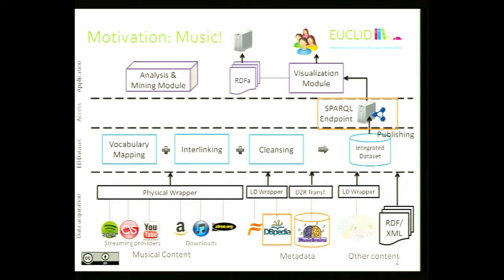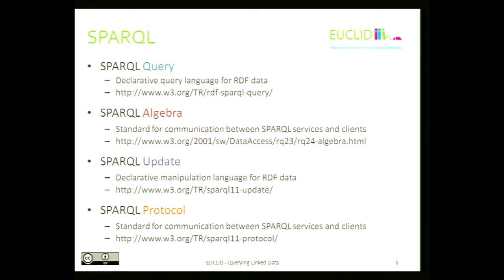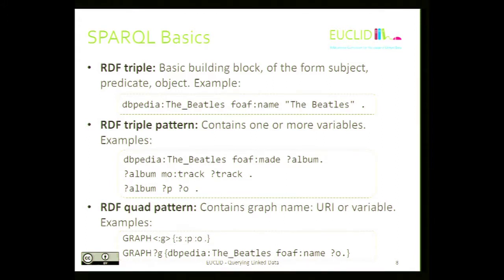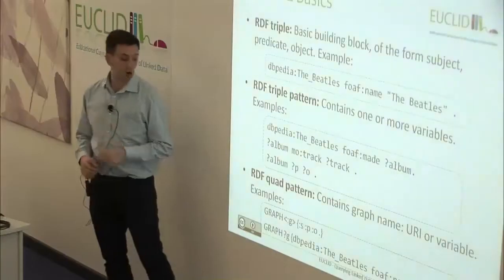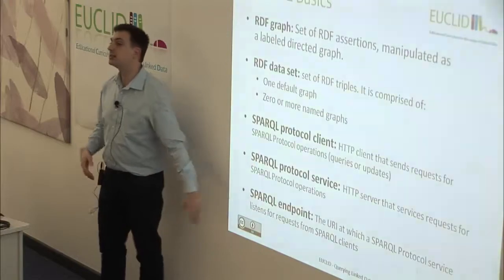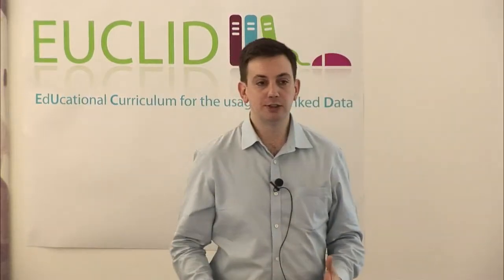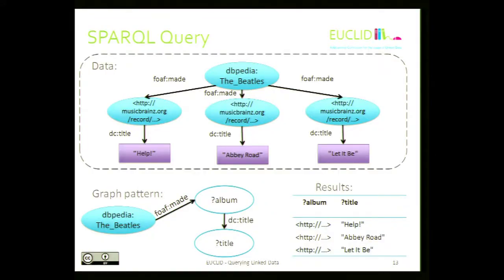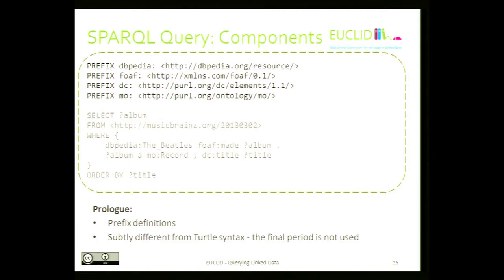ESWC-SummerSchool Learning Materials - Module 2 Part I Querying Linked Data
ESWC-SummerSchool Learning Materials
Module 2 Part I  Querying Linked Data